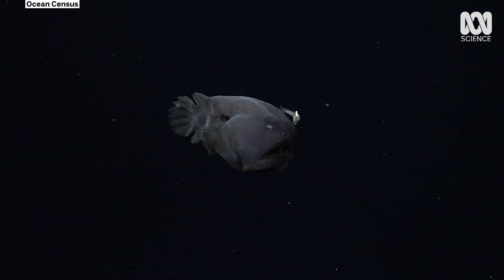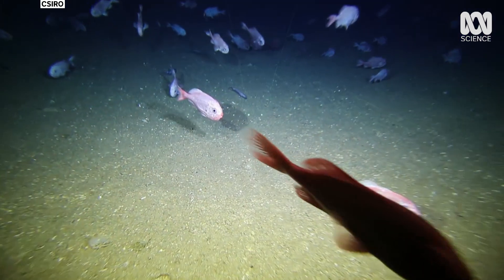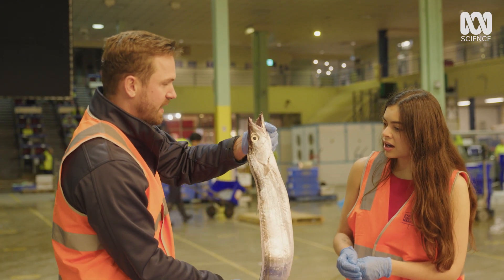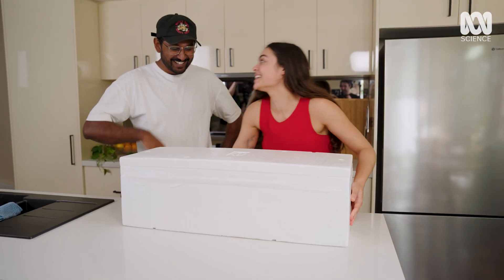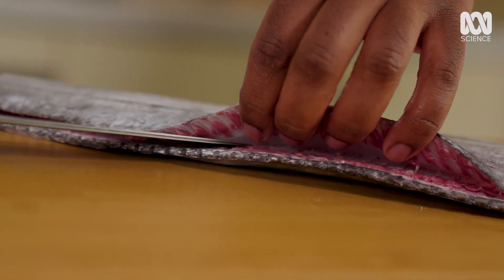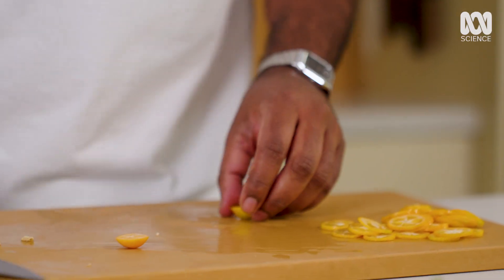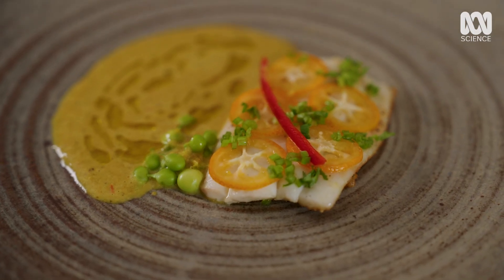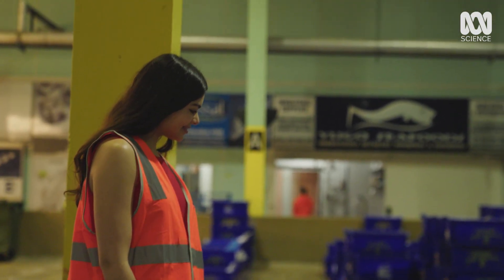Can We Eat Deep Sea Fish?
Would you eat the ugliest fish from the deep sea? Science communicator @maddiemassy takes on the challenge.

00:00 The Challenge
00:37 Searching Sydney Fish Markets
01:05 Red Gurnards Tastes With Their Feet
01:28 Pink Lings Ooze Mucus
01:42 Monster-Like Australian Hairtail
02:13 Huge-Mouthed Hapuku
02:38 Big-Eye Ocean Perch Are Venomous
02:55 The Ultimate Cooking Challenge
05:48 TASTE TEST

Huge thanks to Michael Huls (Sydney Fish Market) and Justin Narayan @justinnarayan.cooking.